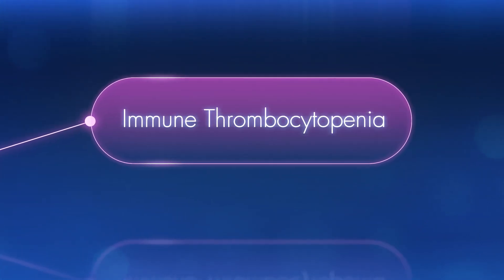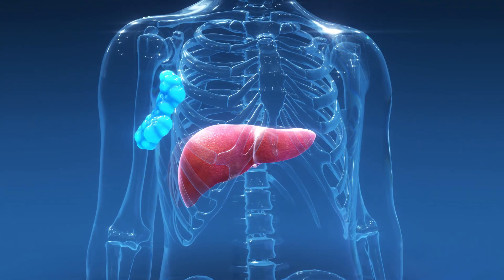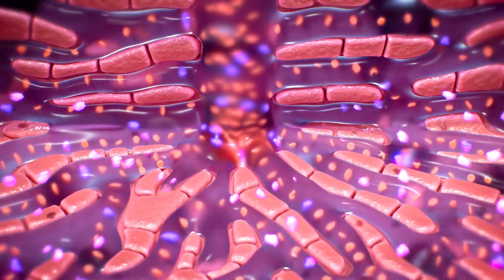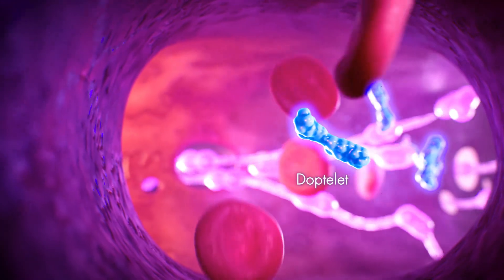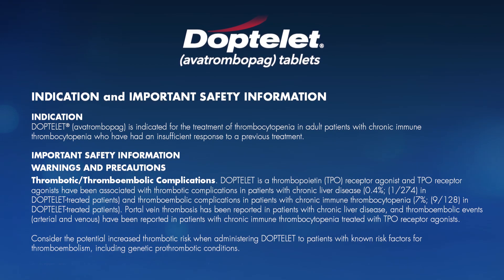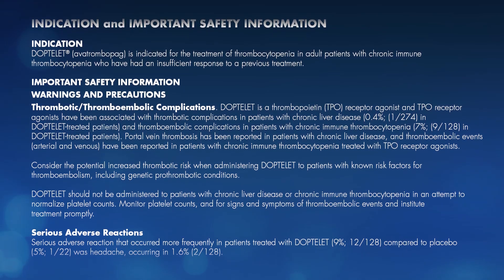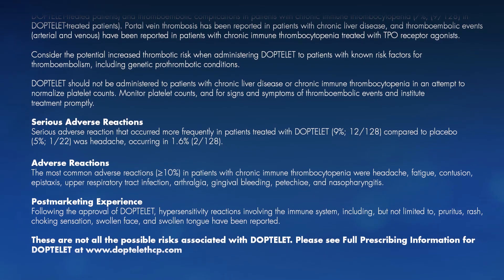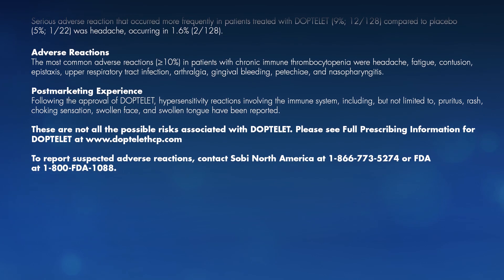Doptelet Mechanism of Action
*INDICATION*

DOPTELET® (avatrombopag) is indicated for the treatment of thrombocytopenia in adult patients with chronic immune thrombocytopenia who have had an insufficient response to a previous treatment.

*Thrombotic/Thromboembolic Complications.* DOPTELET is a thrombopoietin (TPO) receptor agonist and TPO receptor agonists have been associated with thrombotic complications in patients with chronic liver disease (0.4%; (1/274) in DOPTELET-treated patients) and thromboembolic complications in patients with chronic immune thrombocytopenia (7%; (9/128) in DOPTELET-treated patients). Portal vein thrombosis has been reported in patients with chronic liver disease, and thromboembolic events (arterial and venous) have been reported in patients with chronic immune thrombocytopenia treated with TPO receptor agonists.

Consider the potential increased thrombotic risk when administering DOPTELET to patients with known risk factors for thromboembolism, including genetic prothrombotic conditions.

DOPTELET should not be administered to patients with chronic liver disease or chronic immune thrombocytopenia in an attempt to normalize platelet counts. Monitor platelet counts, and for signs and symptoms of thromboembolic events and institute treatment promptly.

*Serious Adverse Reactions*

Serious adverse reaction that occurred more frequently in patients treated with DOPTELET (9%; 12/128) compared to placebo (5%; 1/22) was headache, occurring in 1.6% (2/128).

*Adverse Reactions*

The most common adverse reactions (≥10%) in patients with chronic immune thrombocytopenia were headache, fatigue, contusion, epistaxis, upper respiratory tract infection, arthralgia, gingival bleeding, petechiae, and nasopharyngitis.

*Postmarketing Experience*

Following the approval of DOPTELET, hypersensitivity reactions involving the immune system, including, but not limited to, pruritus, rash, choking sensation, swollen face, and swollen tongue have been reported.

*These are not all the possible risks associated with DOPTELET. Please see Full Prescribing Information for DOPTELET

*To report suspected adverse reactions, contact Sobi North America at 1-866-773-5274 or FDA at 1-800-FDA-1088.*

*PP-19619*